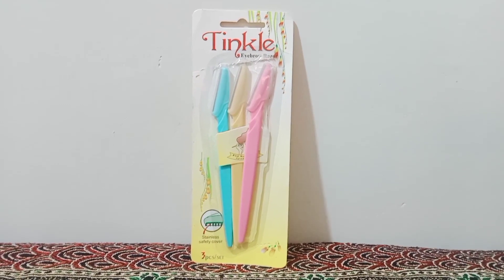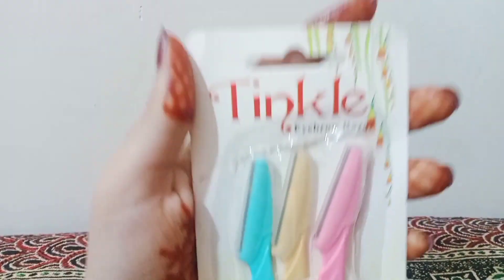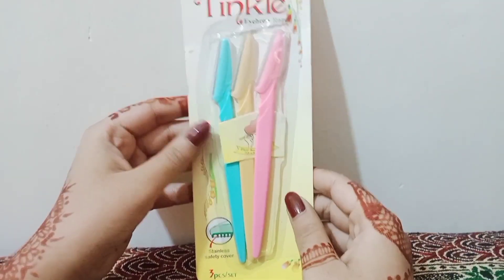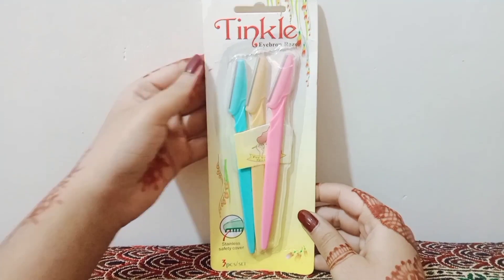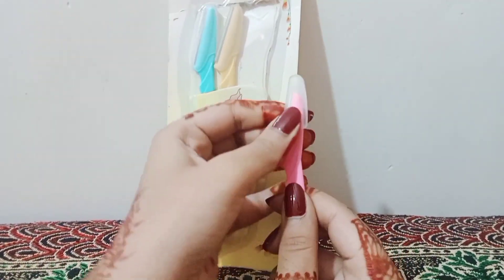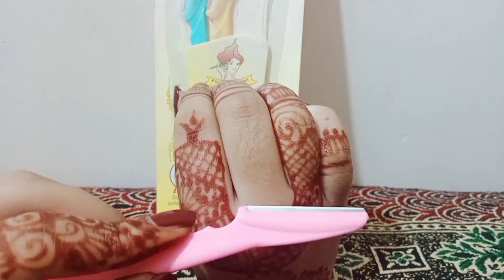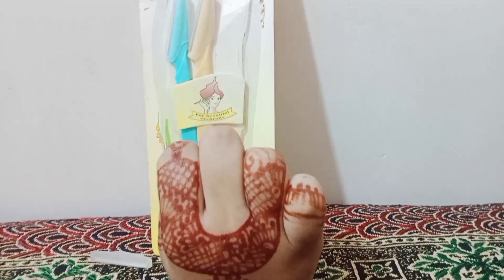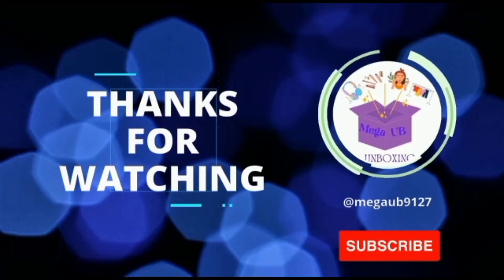Honest Review Tinkle Razor: The Easy Way to Remove Facial Hair - The Solution to Unwanted Hair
In this video, I'll be sharing my honest review and demo of the Tinkle Facial Hair Removal Razor. If you're someone who struggles with unwanted facial hair, this razor might be the solution you've been looking for.

The Tinkle Facial Hair Removal Razor is a small, easy-to-use tool that removes hair quickly and painlessly. It's perfect for removing peach fuzz, fine hair, and even stubborn chin hair. Unlike waxing or threading , this razor won't irritate your skin or cause breakouts.

In this video, I'll be showing you how to use the Tinkle Facial Hair Removal Razor, and sharing my experience using it on my own hair.

If you're interested in trying out the Tinkle Facial Hair Removal Razor, or if you just want to learn more about facial hair removal, be sure to watch this video.